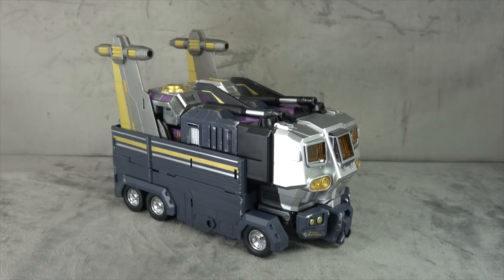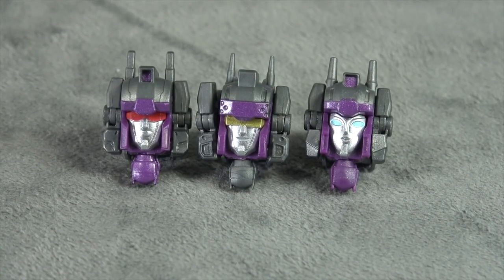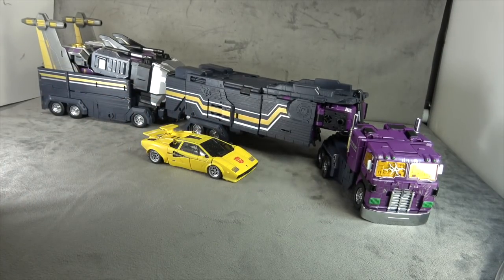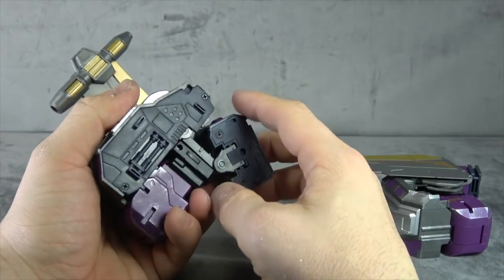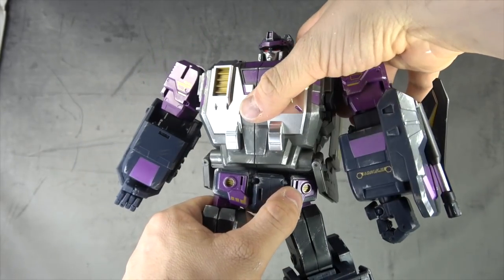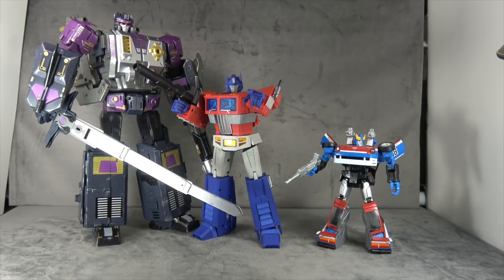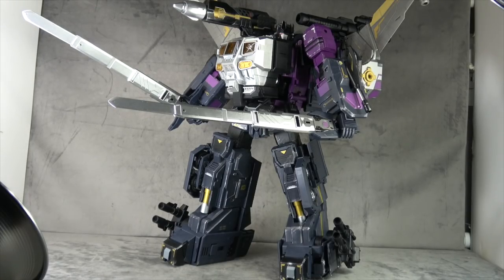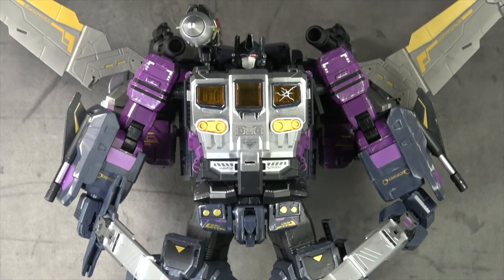FansHobby Purple God Armor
This is a review of FansHobby Purple God Armor.  where we take a look at the figure, accessories, and talk about integration.

Thanks Again!!!